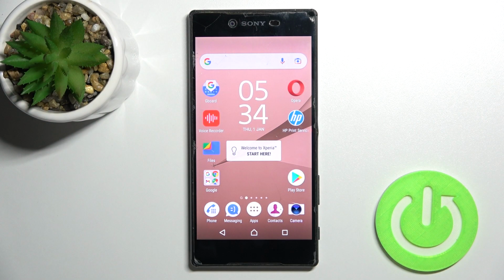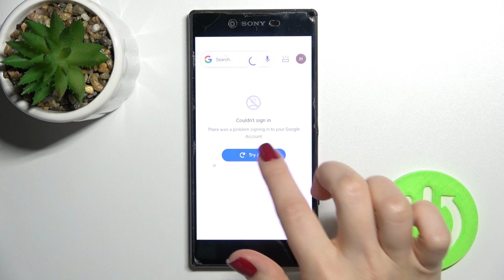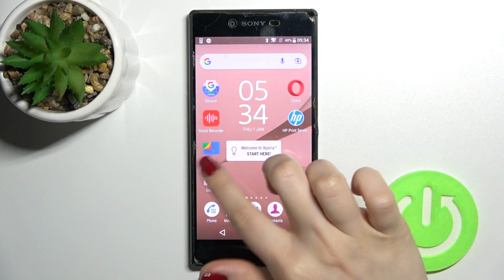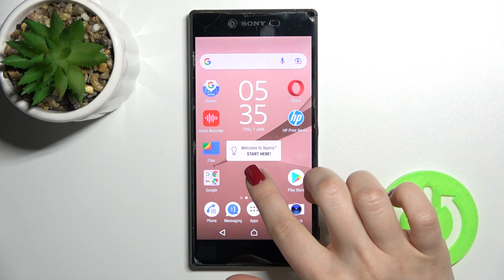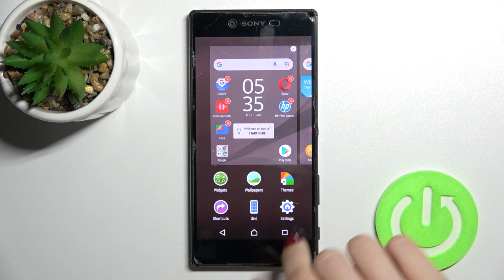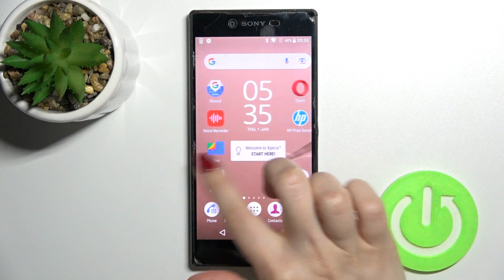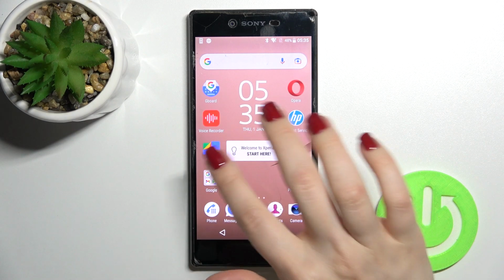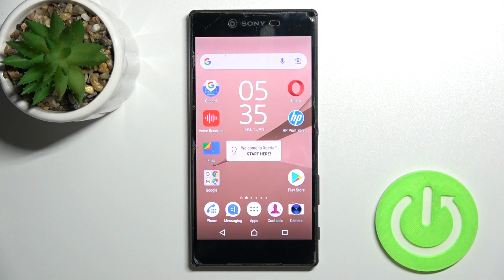How to Enable Google Feed on Sony Xperia Z5 Premium / Disable Google Feeds on Sony Xperia Z5 Premium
Open this tutorial if you want to know how to enable or disable Google Feed on Sony Xperia Z5 Premium. Our specialist will help you open the home screen settings and then show you how to easily allow Google Feed to be shown or how to hide Google Feed in Sony Xperia Z5 Premium.

How to disable Google Feed on Sony Xperia Z5 Premium? How to turn off Google Feed on Sony Xperia Z5 Premium? How to switch off Google Feed on Sony Xperia Z5 Premium? How to hide Google Feed on Sony Xperia Z5 Premium? How to open Home Screen settings in Sony Xperia Z5 Premium?